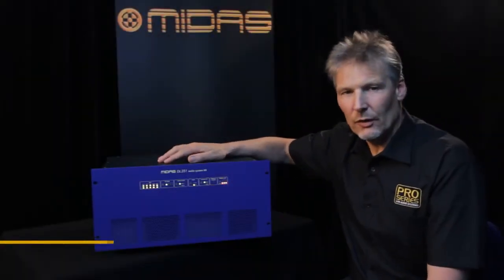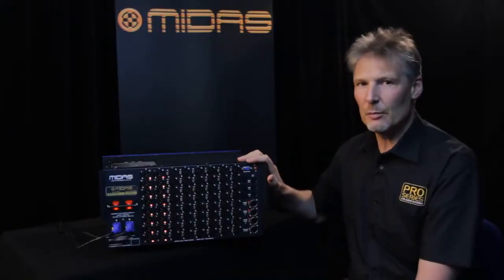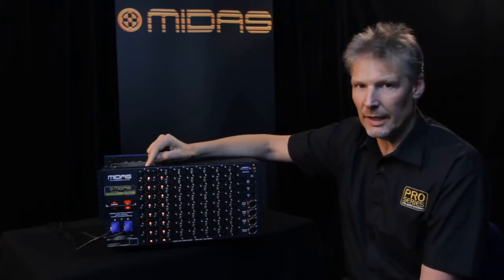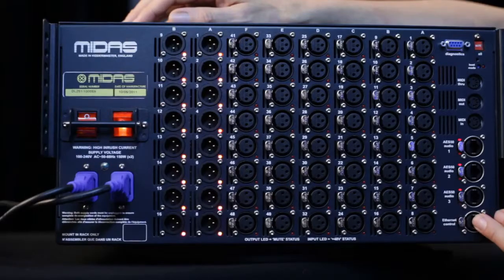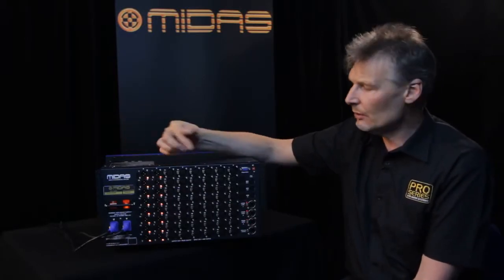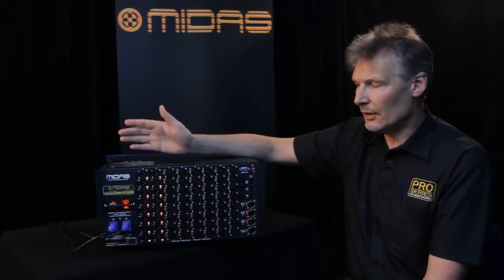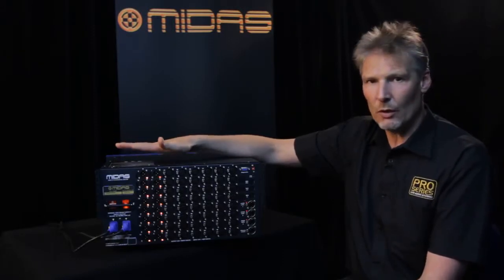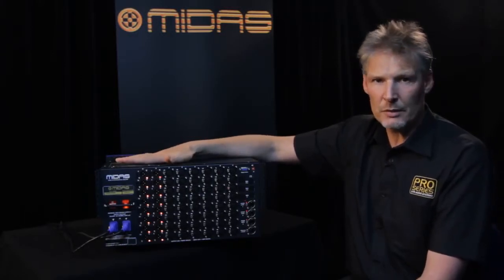MIDAS презентация модуля с фиксированной конфигурацией DL251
48 микрофонных/линейных аудио входов
16 линейных выходов
Частота дискретизации 96кГц и 48кГЦ
MISI Out и Thru
Три порта AES50
Ethernet (для протоколов Midas)
Блок питания с двойным резервированием